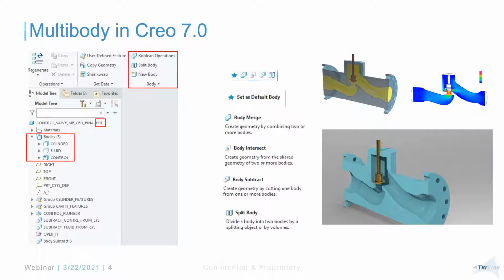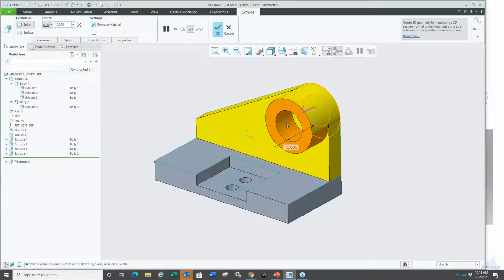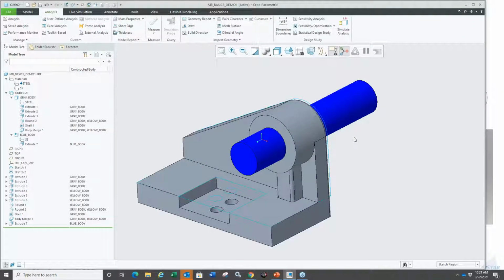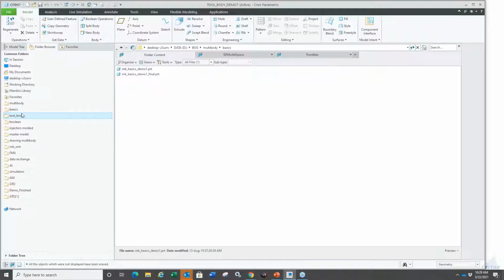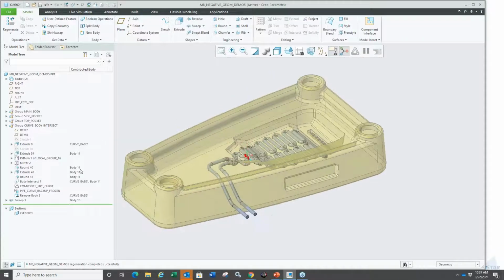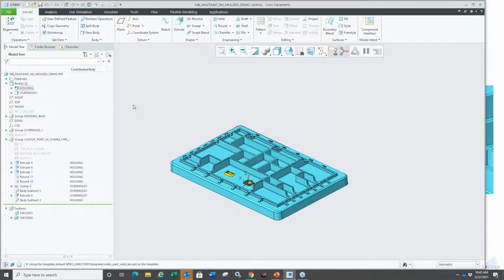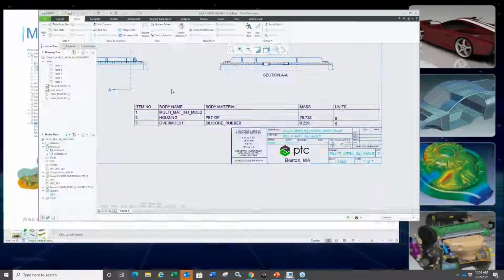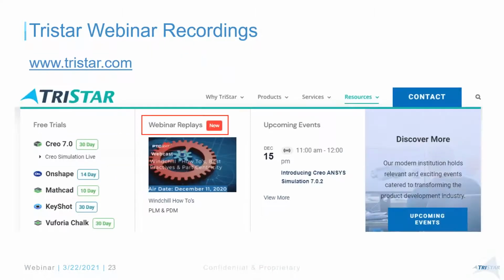Improve Multibody Design with Creo 7 | Improve Design, Productivity, Flexibility, and Usability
Take a look at how multibody part design concepts can improve your design productivity and usability.

Multibody parts are great for simulating complex assemblies and help you work more efficiently. We'll be looking at some of the best ways to create and use multibody parts in Creo. Learn from TriStar Sr. Application Engineer Thiagu Palaniappan as he explains how multibody part design concepts improve design productivity, flexibility, and usability.

Topics Include:
1:34 – Multibody in Creo 7
3:17 – Multibody Use Cases
25:45 – Multibody Design Allows Faster, Easier, and More Flexible Modeling
38:04 – Multibody Design for Multi-Materials Parts
45:08 – Multibody Design Support in Drawings
53:29 – Multibody Support in Data Exchange (Unite Tech)
54:10 – Multibody Support in Visualization
54:39 – Multibody Support in Windchill
56:20 – Multibody for Generative Design
57:16 – Creo Product Windchill Compatibility
59:03 – Q&A

Learn more about this extension and Creo Design Package comparisons

Learn more about Multibody Design - creo-gd-t-advisor-extension-datasheet-en.pdf (rocketcdn.me)